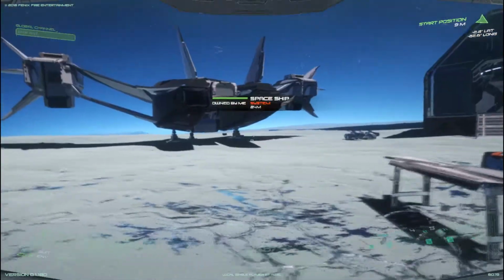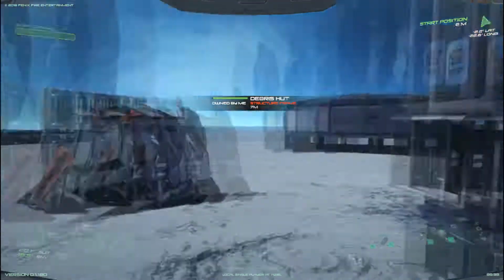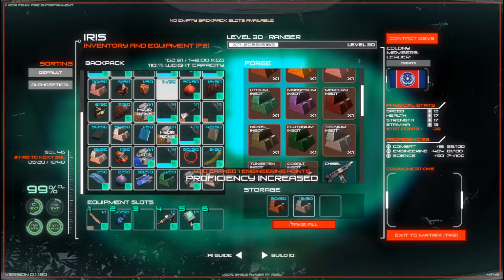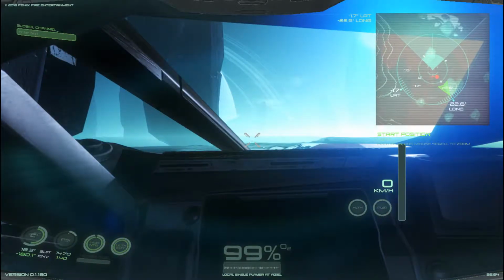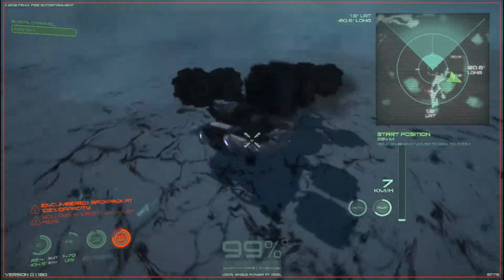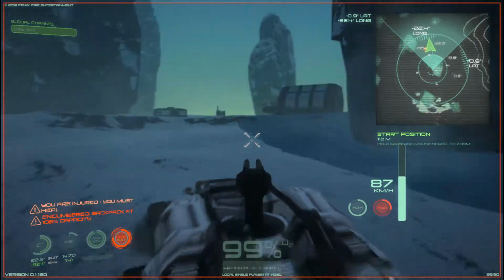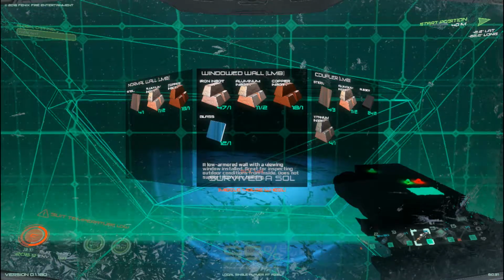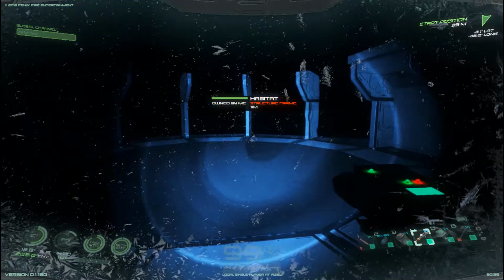All Terrain G.A.V. & Rover! Osiris:New Dawn Gameplay S1- Ep14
In this episode we finally have the resources to build the G.A.V. and the Rover! Then we take the G.A.V. out for a spin! What a blast! Please join me as we continue our way through this game!